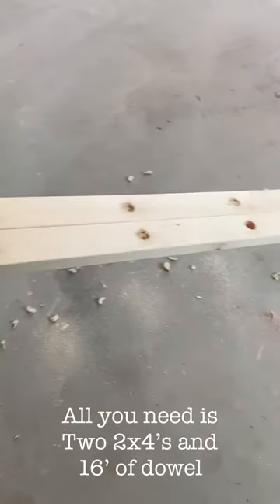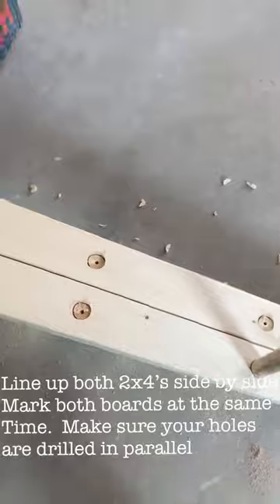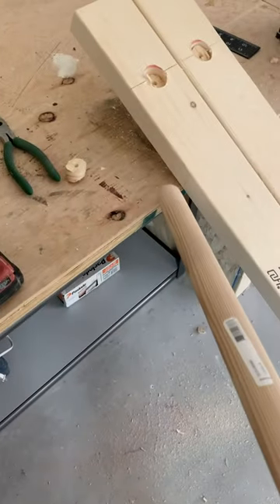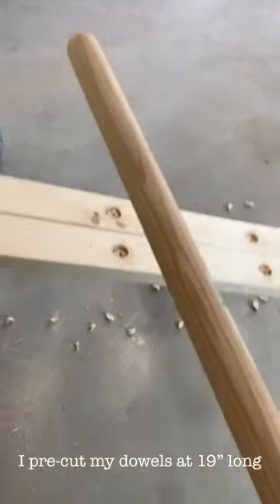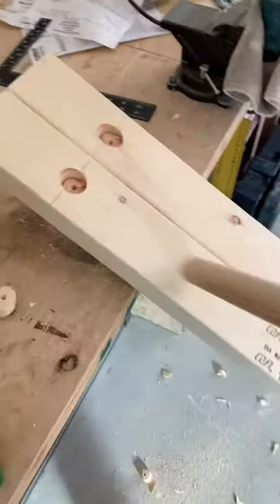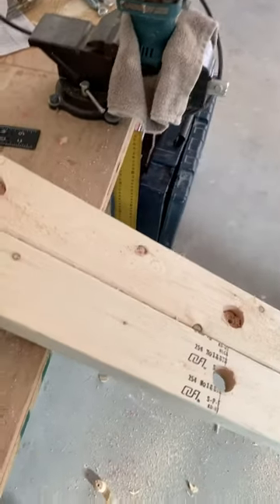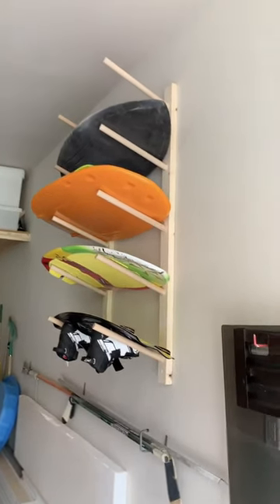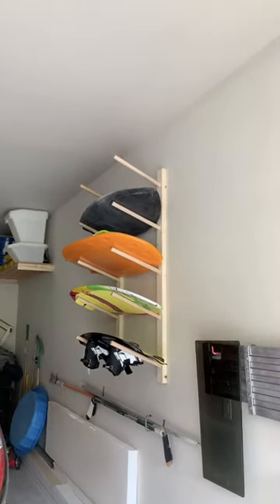Cheap and easy to build wakeboard rack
$38 DIY wakeboard rack. Fast, simple, and cheap way to build a wakeboard/surfboard rack